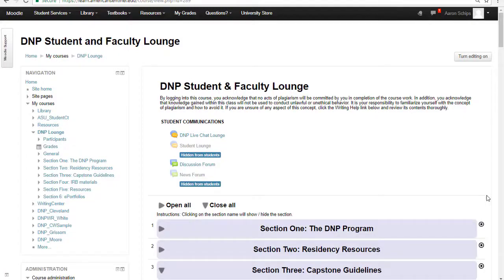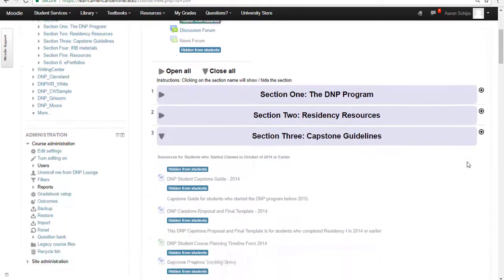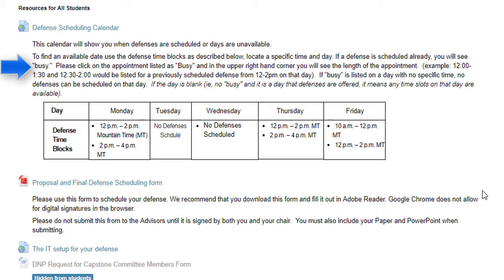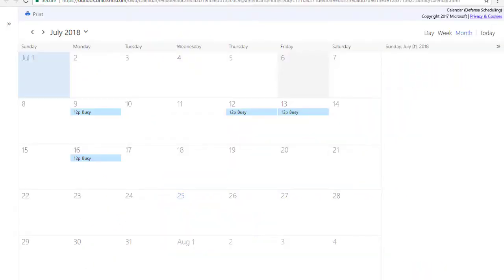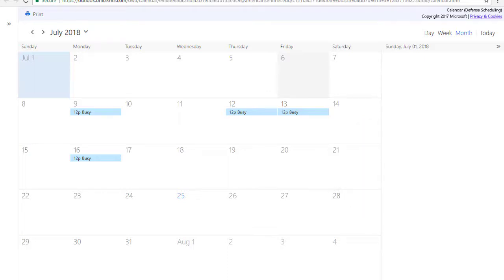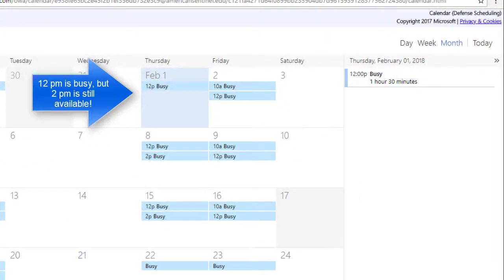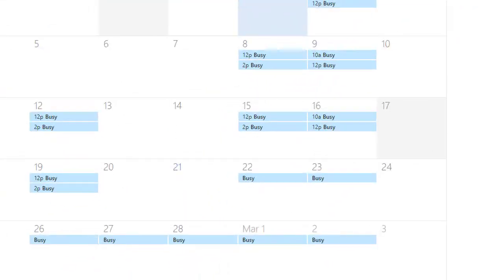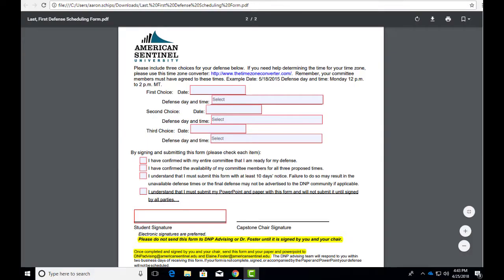Defense Scheduling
This is a tutorial on how to schedule your Final Defense for the DNP program